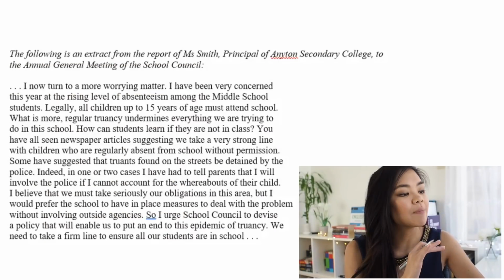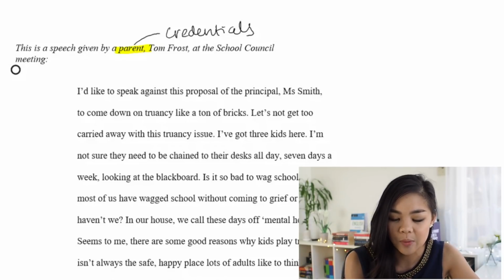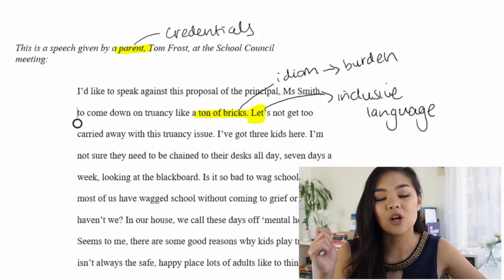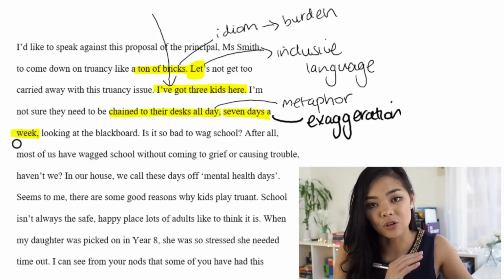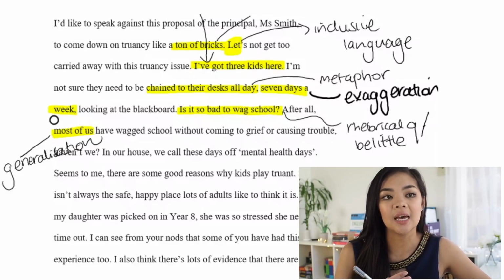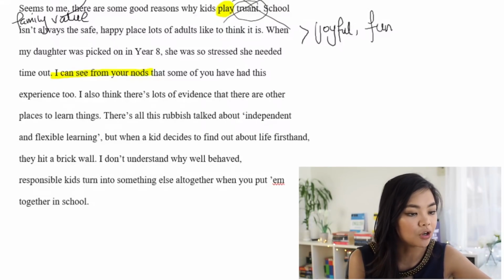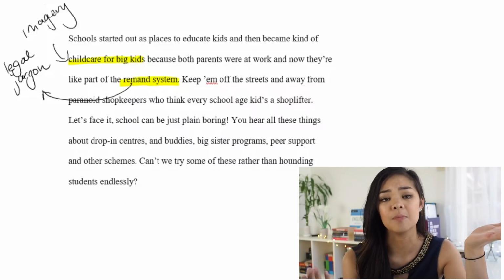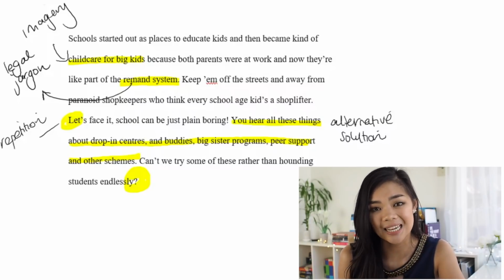Analysing Argument Exercise - 2002 VCAA exam article | Part 1 | Language Analysis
My first Analysing Argument tutorial with you! Just like my tutoring sessions, I've analysed an article with you - focusing today on identifying techniques, explaining what these techniques mean, and how they have an effect on the reader.

Link to Truancy article (scroll to the bottom of the paper)

Why your Language Analysis doesn’t score as well as it should
How to structure a Language Analysis for two or more texts

[UPDATE] Some of the resources in this video may no longer be available. I'd recommend you have a look at the resources below for newer editions :)